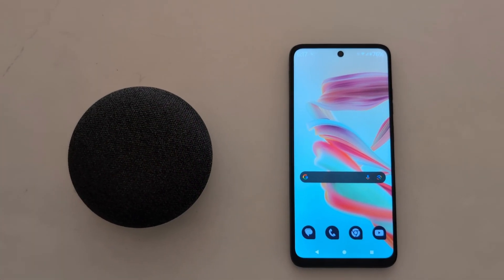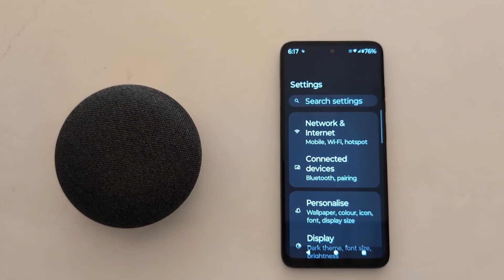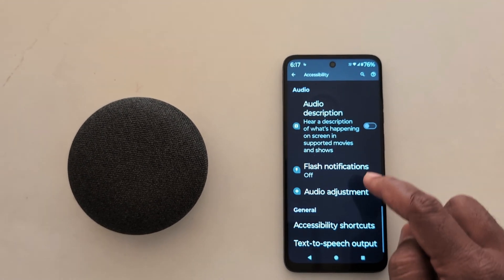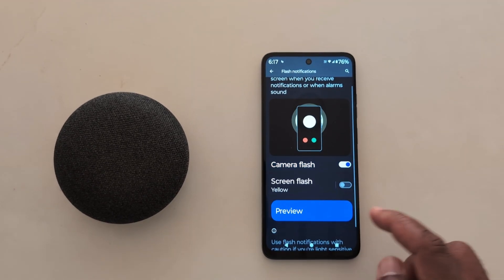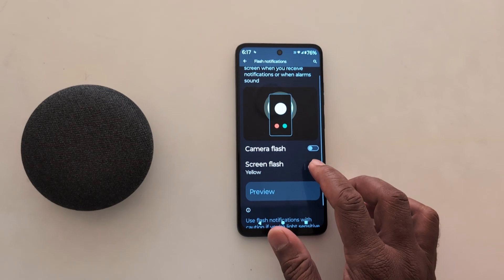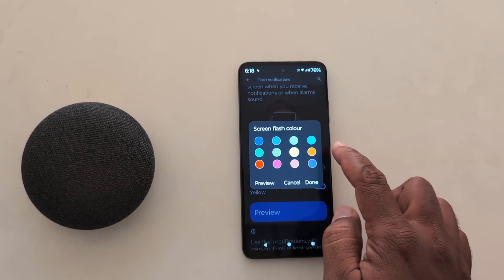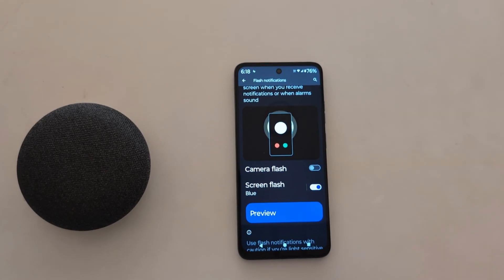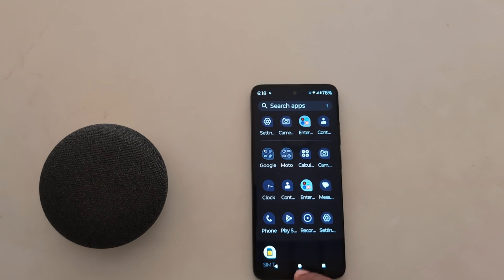How to Enable Flash Notification in Moto G34 5G, G54 5G, G64 5G (Android 14)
How to Enable Flash Notification in Moto G34 5G, G54 5G, G64 5G running Android 14 devices. You can turn on camera flash and screen flash notification in your Motorola G34 5G, G54 5G, and G64 5G devices. Also, change the screen flash color in your Motorola devices.

More Queries:
How to Enable Flash Notification in Moto G34 5G, G54 5G, G64 5G
How to Enable Flash Notification in Moto G34 5G
How to Enable Camera Flash Notification in Moto G34 5G
How to Enable Screen Flash Notification in Moto G34 5G
How to Enable Flash Notification in Moto G54 5G
How to Enable Flash Notification in Moto G64 5G
How to Enable Camera Flash Notification in Moto G54 5G
How to Enable Screen Flash Notification in Moto G64 5G
How to Enable Camera Flash Notification in Motorola Phone
How to Enable Screen Flash Notification in Motorola devices
How to Enable Flash Notification in Motorola
Motorola